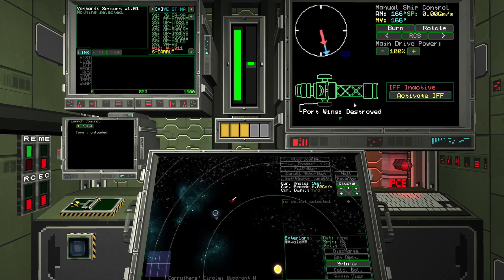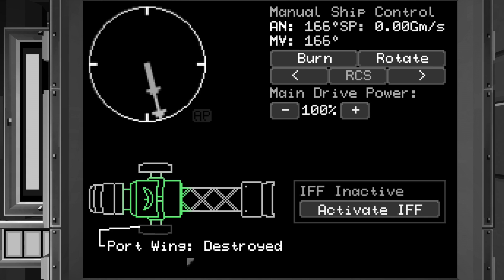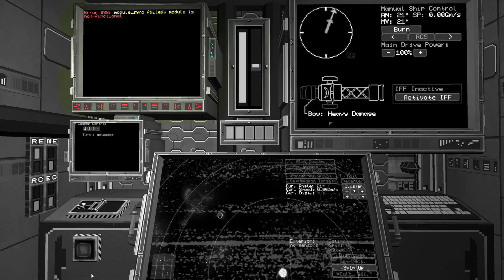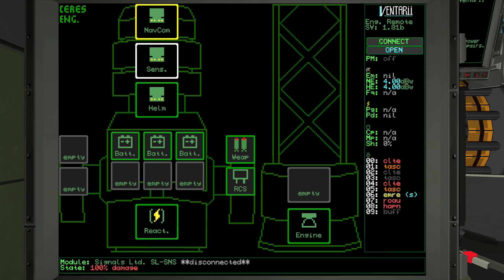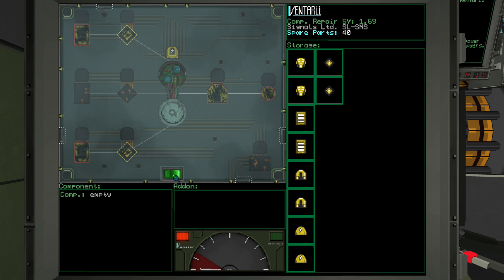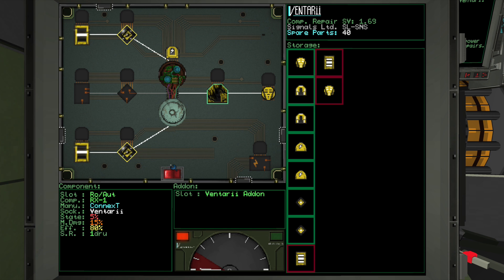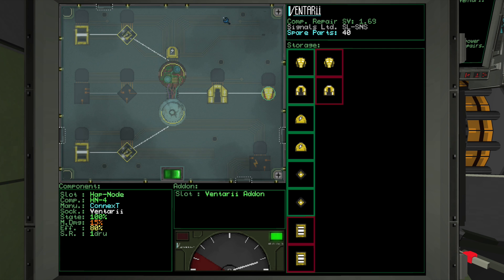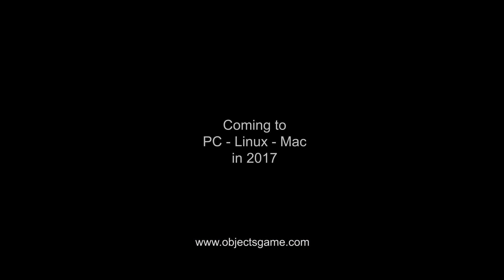OBJECTS IN SPACE Gameplay: Engineering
This third video walkthrough details the repair and engineering systems of Objects in Space. A Ceres class light freighter is struck by a missile and loses its sensor array. The video takes us through the steps necessary to fix the system, and shows how hull damage works.